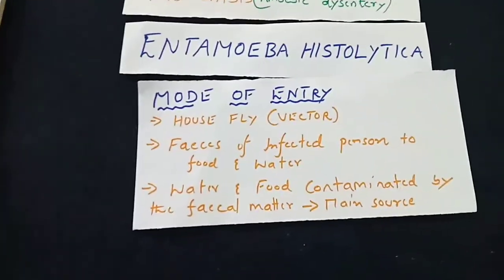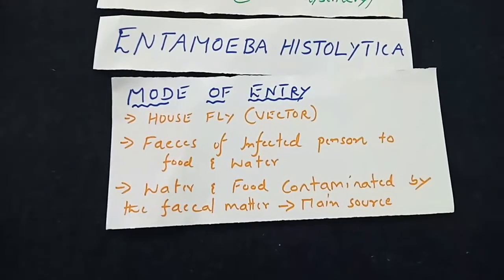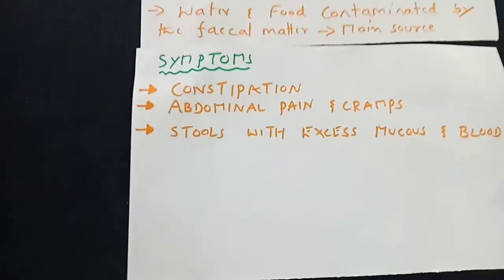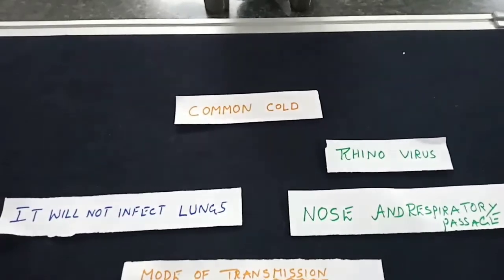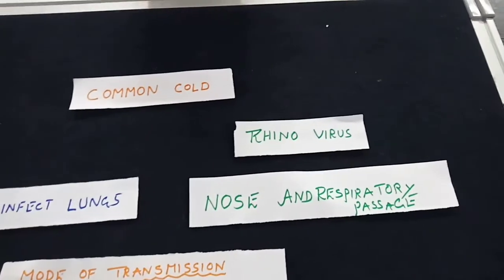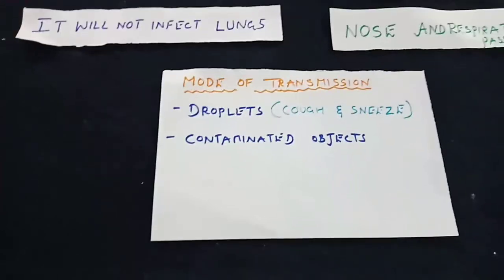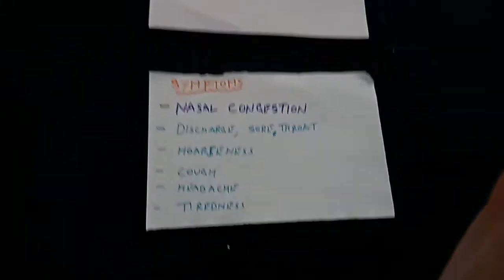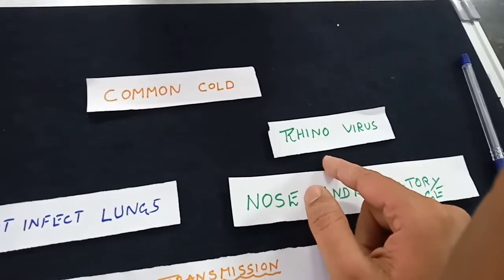Life cycle of Plasmodium